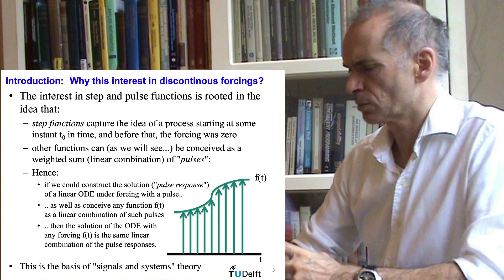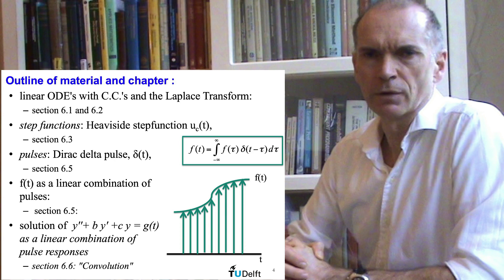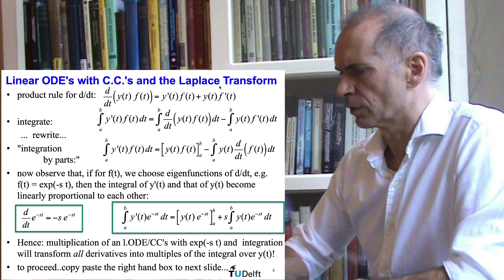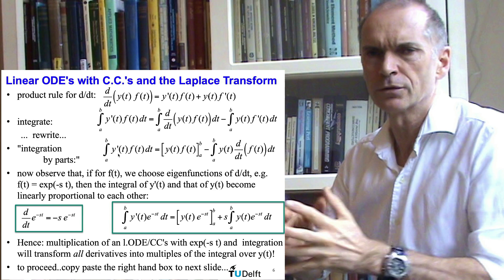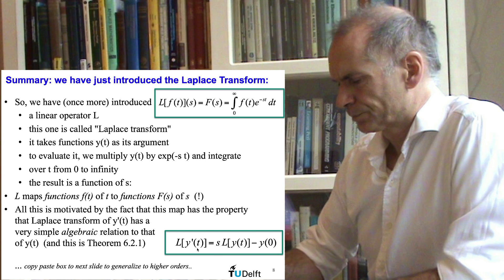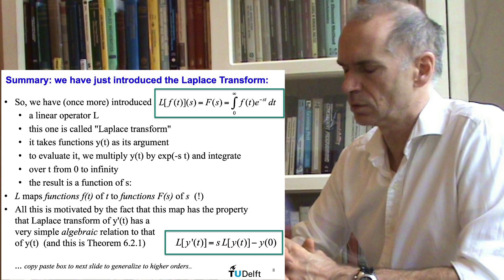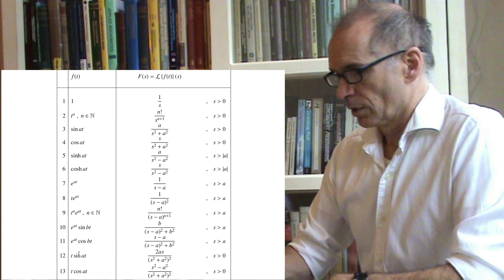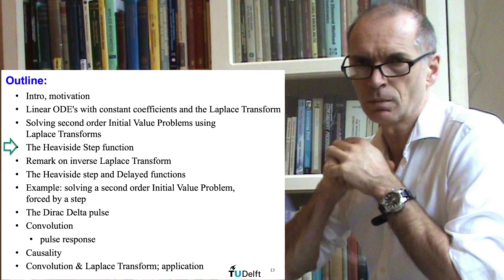A Brief Introduction to Laplace Transformations. Act 1: Surfacing from Initial Value Problems.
Part of Lecture Series on Differential Equations for B.Sc. 2 Aerospace Engineering.
Episode: "A Brief Introduction to Laplace Transformations.
Act 1: Surfacing from Initial Value Problems."
by
Ramses van der Toorn
assistant professor
Mathematical Physics
Delft University of Technology